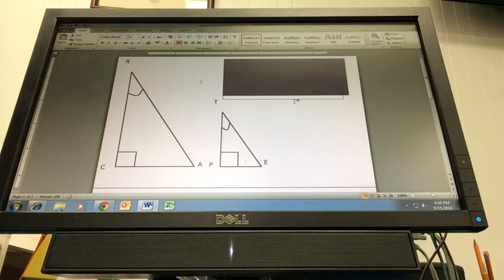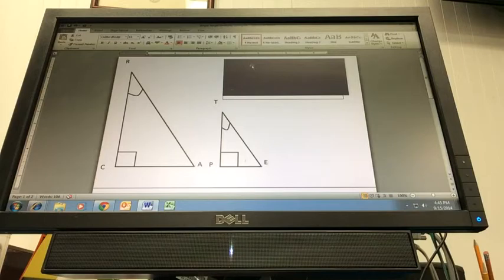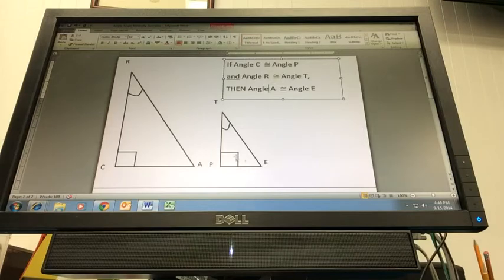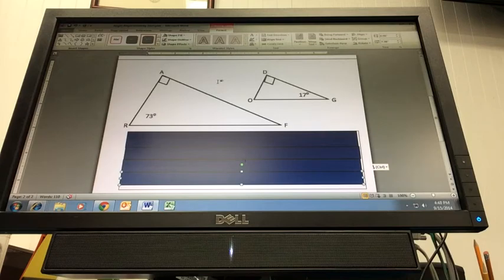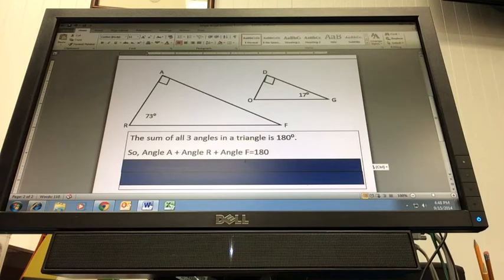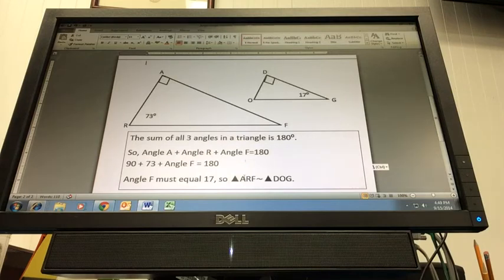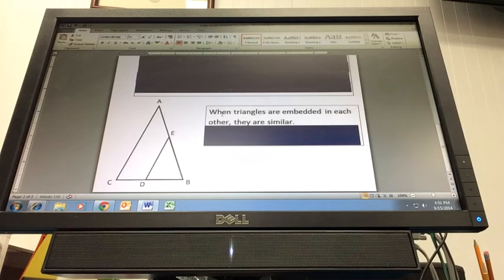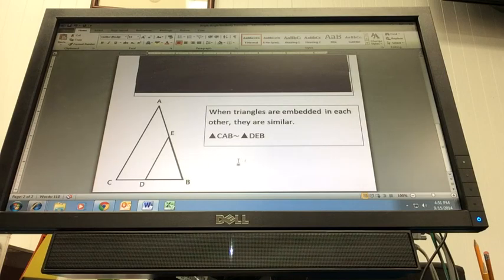Angle angle similarity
Pre-ap math chapter 2 lesson 2